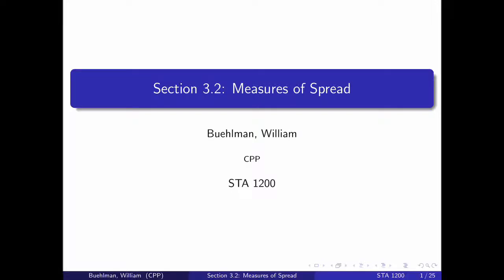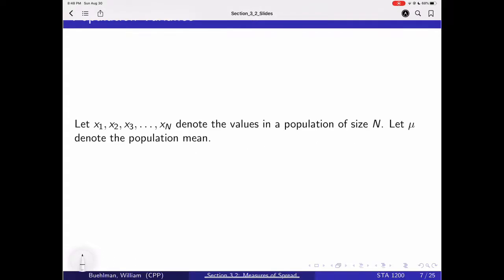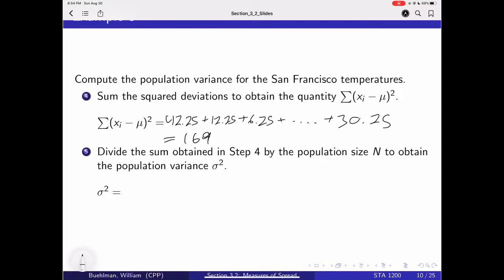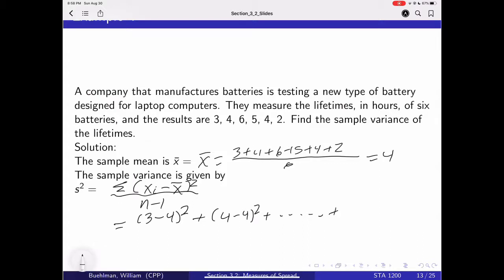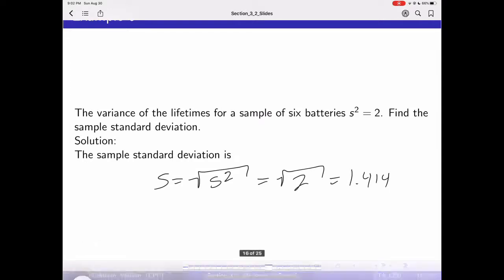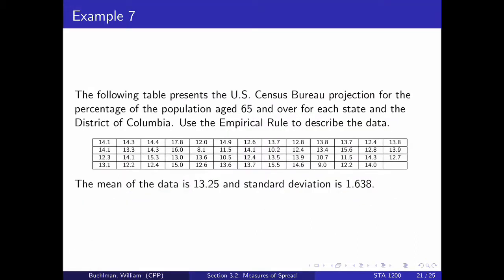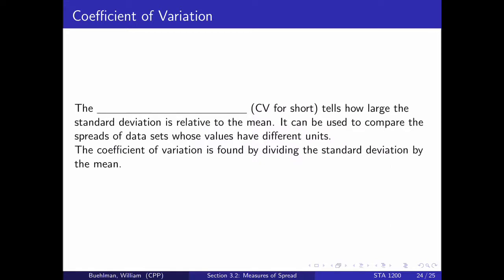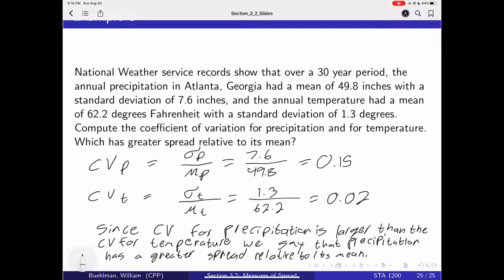Section 3.2 Measures of Spread